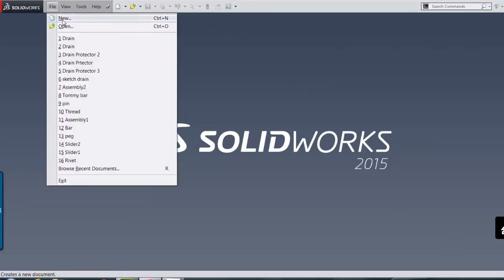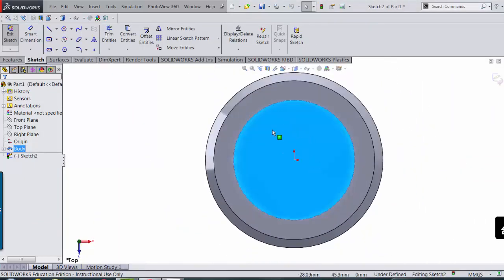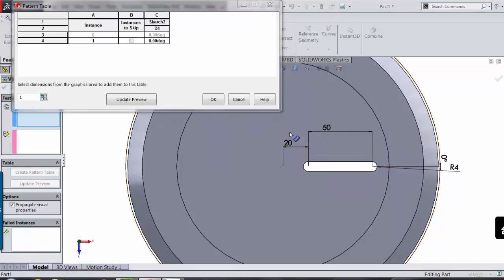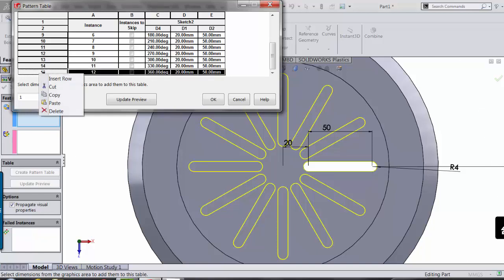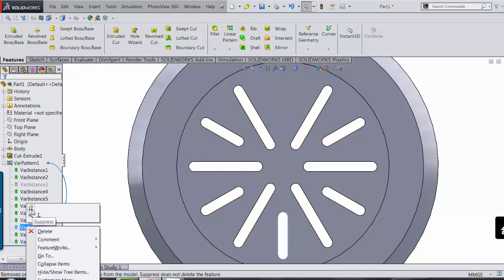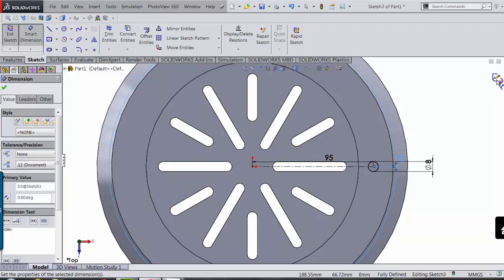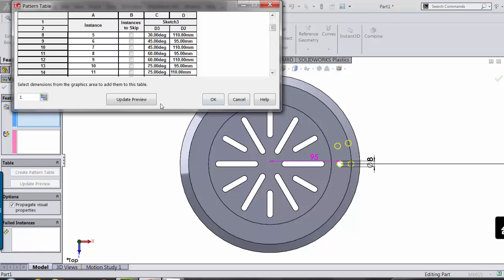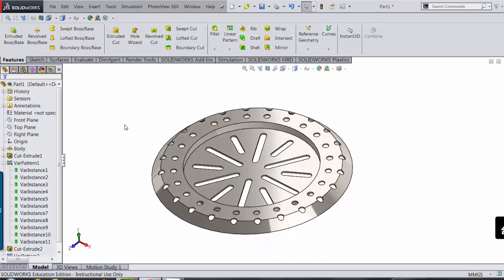Drain Protector Tutorial